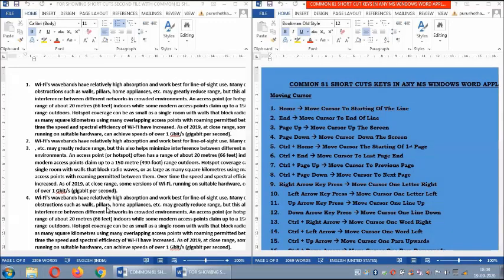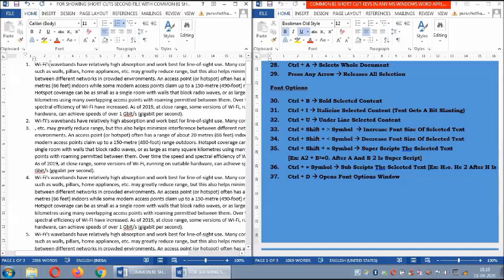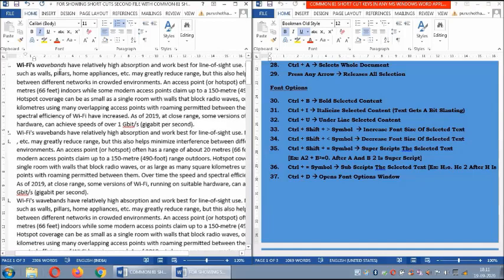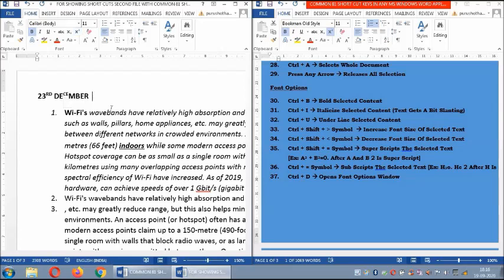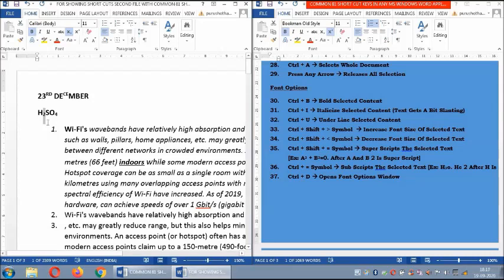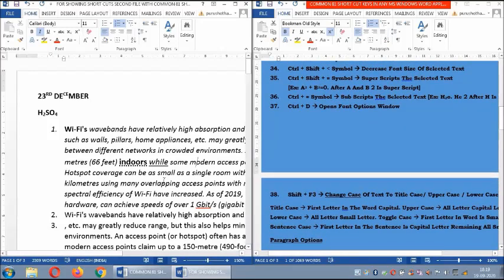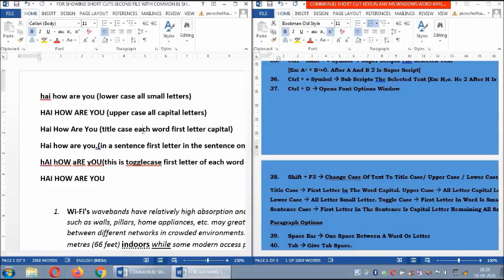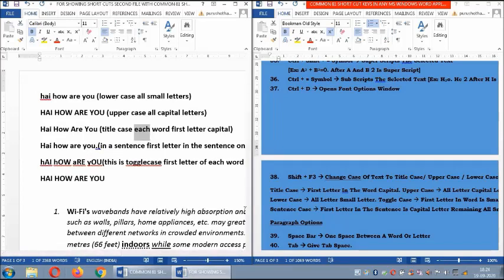Part 3 COMMON 81 SHORT CUTS KEYS IN ANY MS WINDOWS WORD APPLICATION